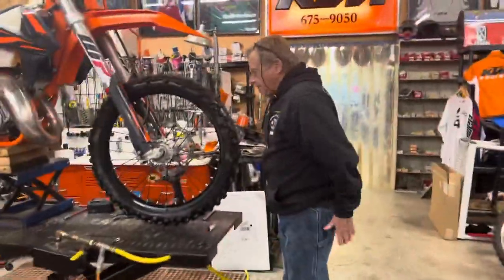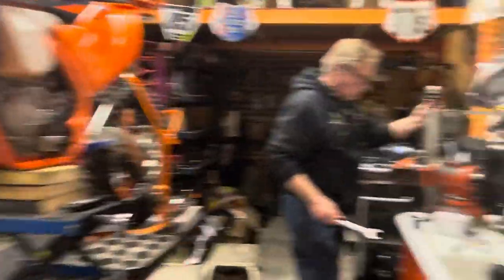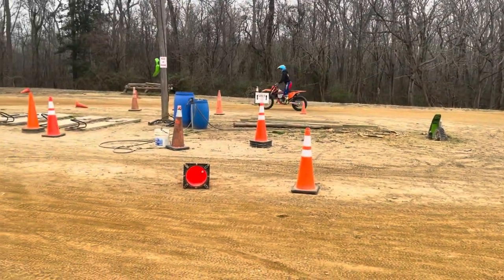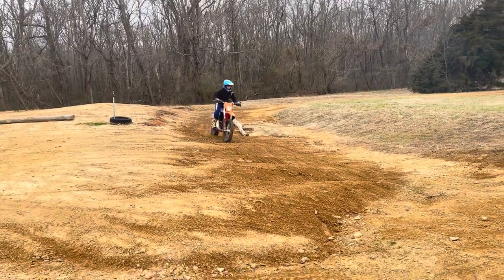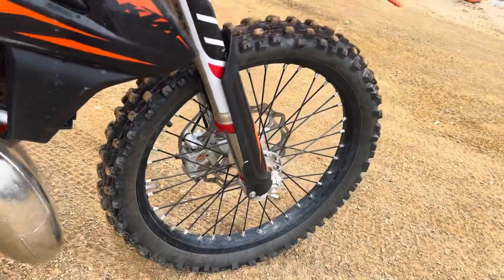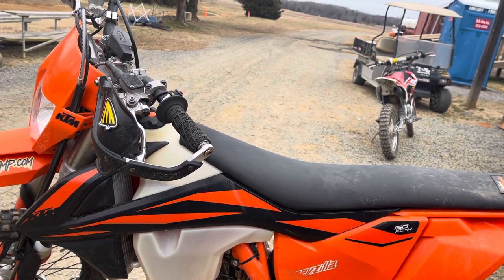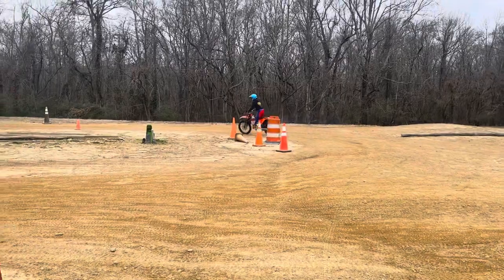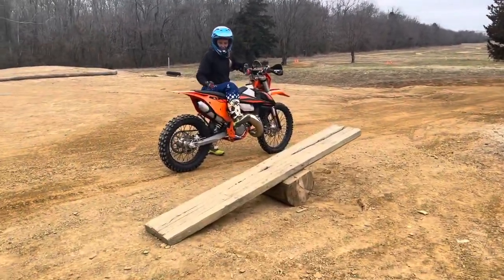Bob’s Psycho Barn Vlog 1 - Suspension KTM 150 XC-W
This is the first in a series of shop Vlogs I will be doing. Let me know what you guys think.